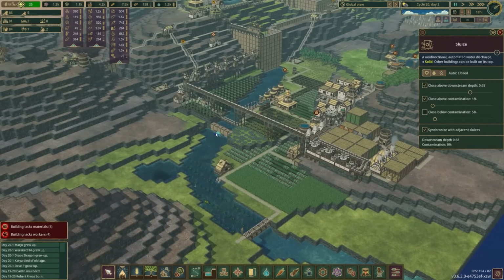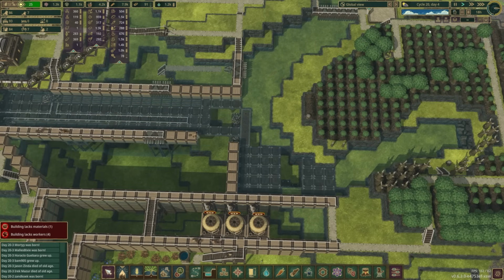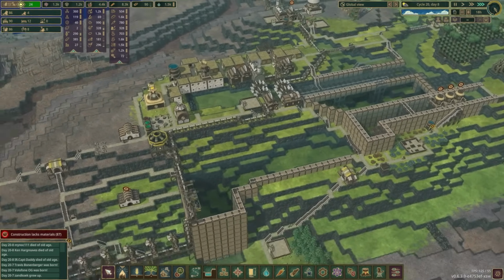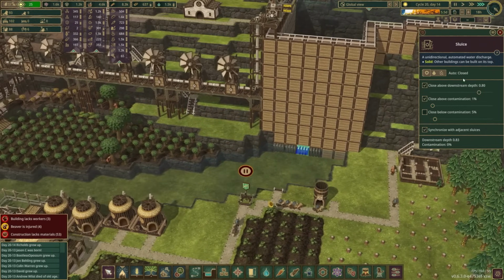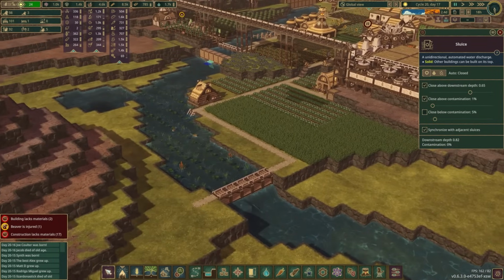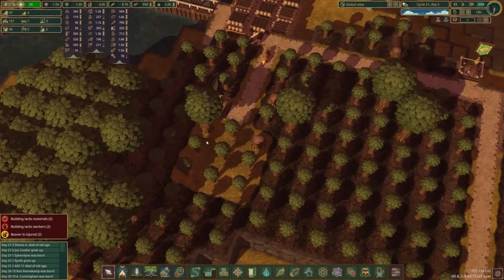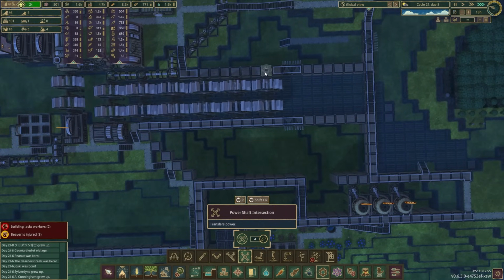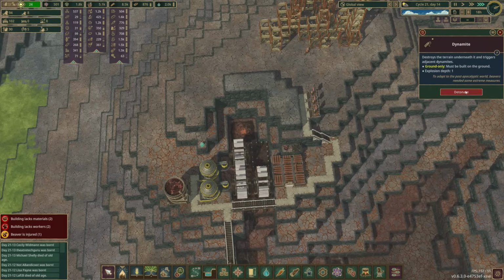Let's finish the badwater bypass! Timberborn Update 6 Episode 13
It's time to finish the badwater bypass and continue working on other improvements!

1 YEAR CLUB YOUTUBE CHANNEL MEMBERS
Devilish Fun - Срђан Драганић - Dealanach - MP3zilla - JulyFlame - bam905 - Drexos17 - gtmonica - Rick uit het Broek - Joe Coulter - GinUpTheWater - Sutību - Rare Kumiko - Skrymer U - Jesse the unending - Gary Riffel - stakier
1 YEAR CLUB PATRONS